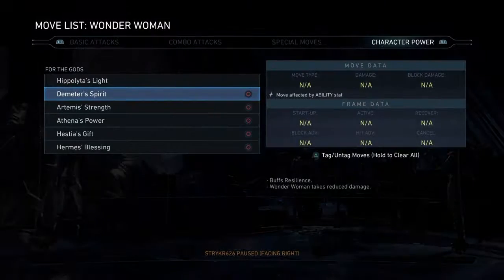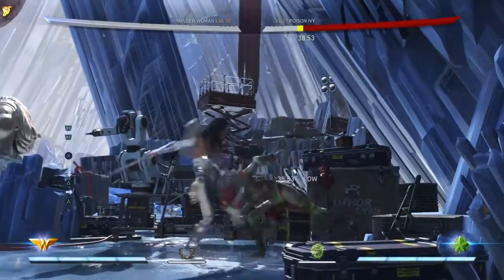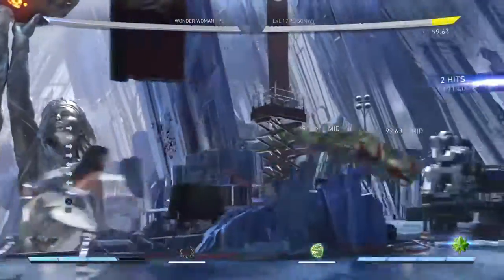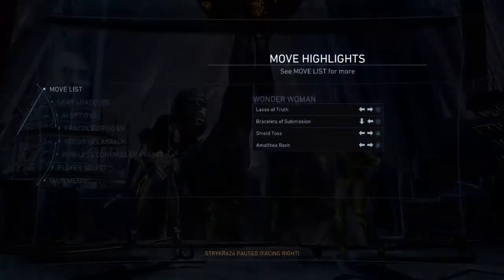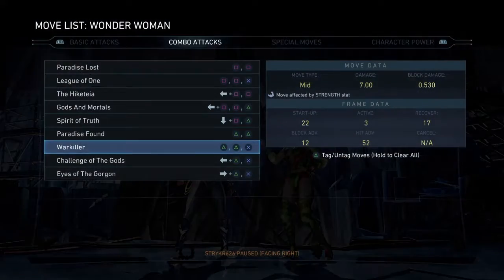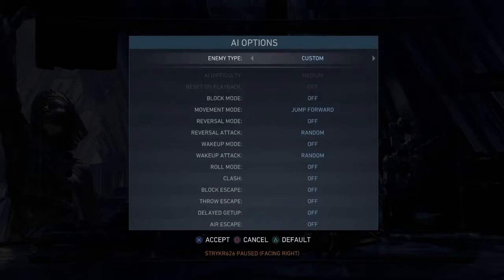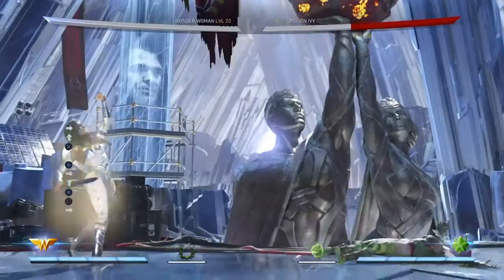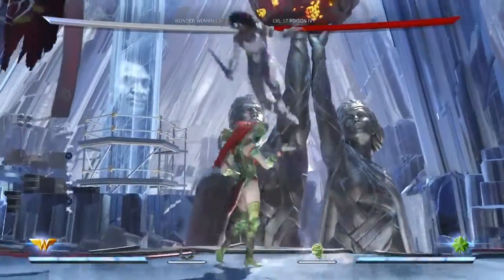Injustice 2-Wonder Woman Guide